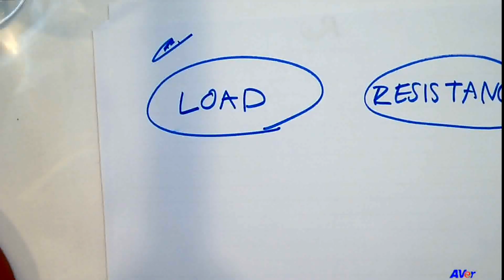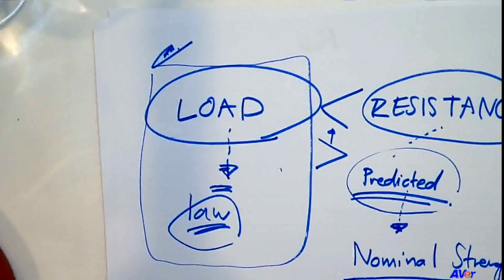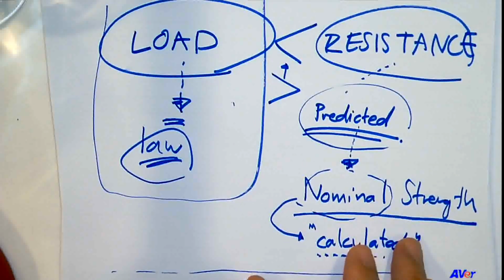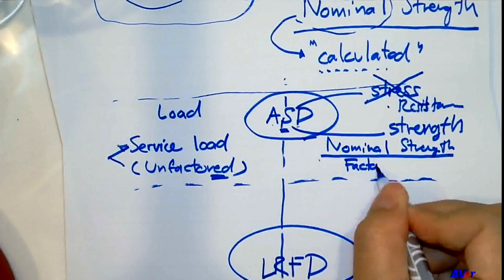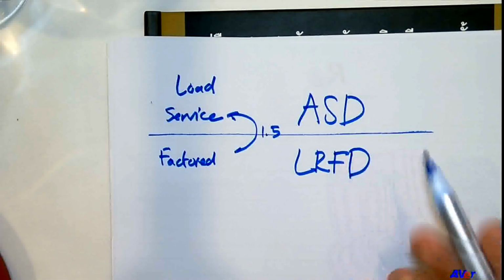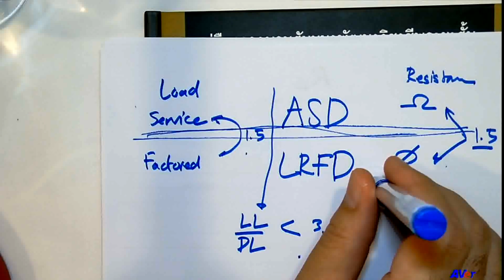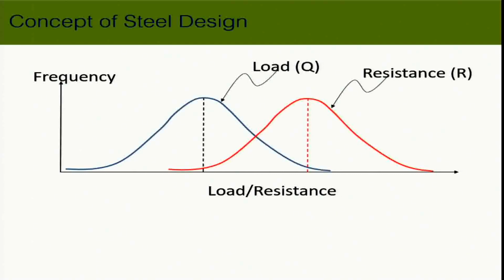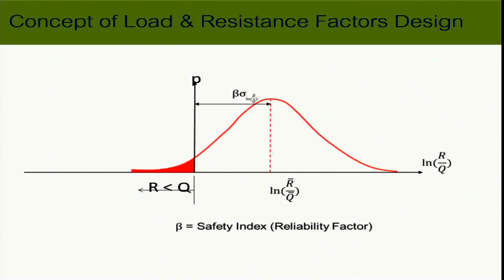เทคนิคการออกแบบโครงสร้างเหล็ก (English) รุ่น 1 (1/22) (ดร.สุทัศน์ ลีลาทวีวัฒน์ + ดร.อภินัติ อัชกุล)